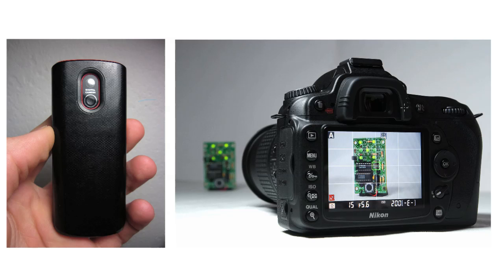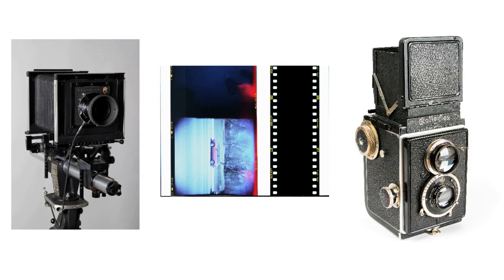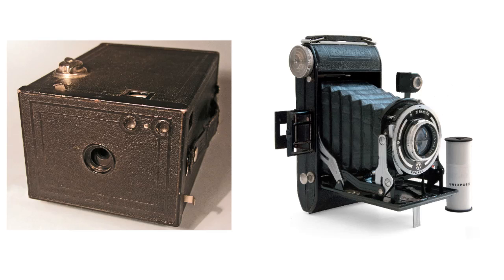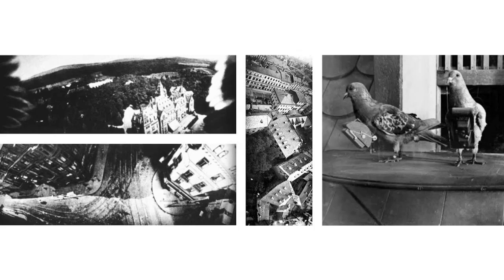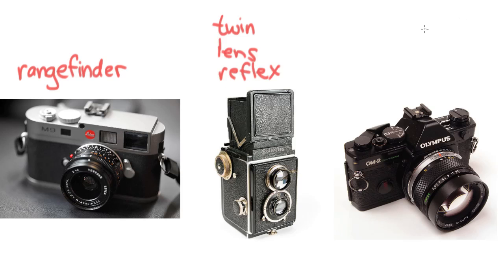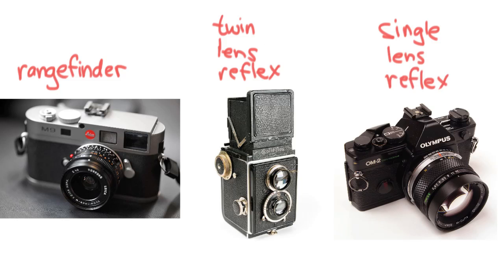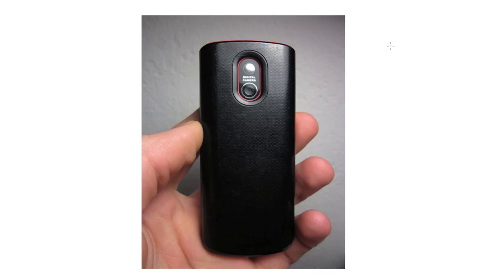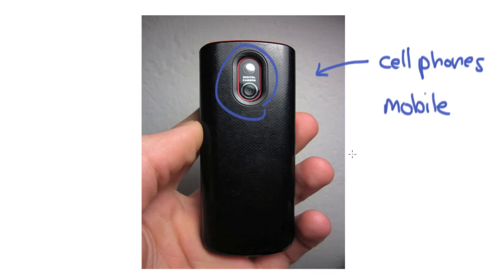Types of Cameras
Introduction to Photography Unit 1 Lesson 4 (Part 1)

There are a lot of cameras out there and humans have tried just about everything, but in this lesson we will learn about a few of them. So sit back, or lean forward, and enjoy the lesson!